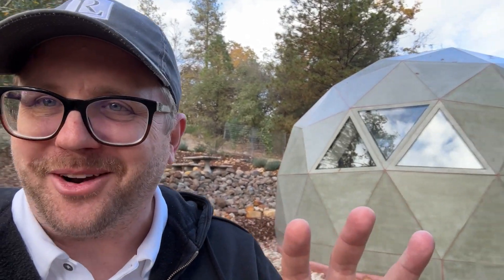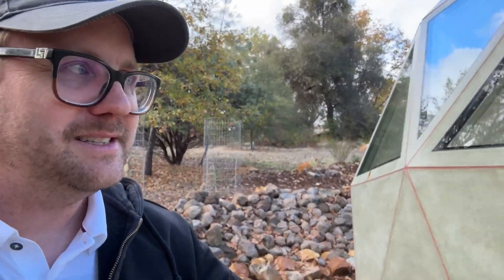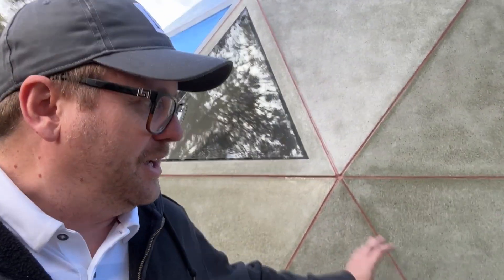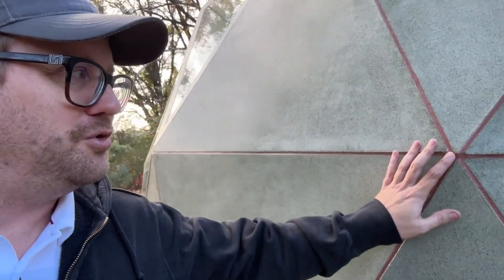The Future Of Low Cost Housing?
Welcome to the Bleeding Edge. Each week Colin Tedards will share his thoughts, opinions and research where technology intersects with investing.